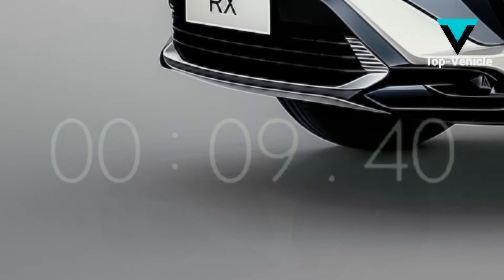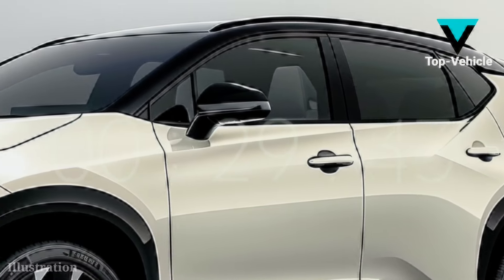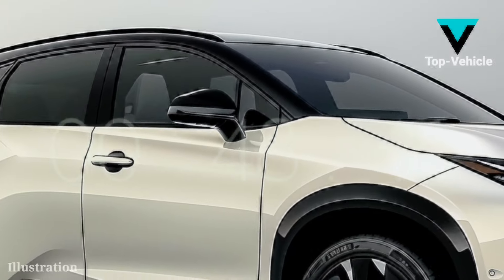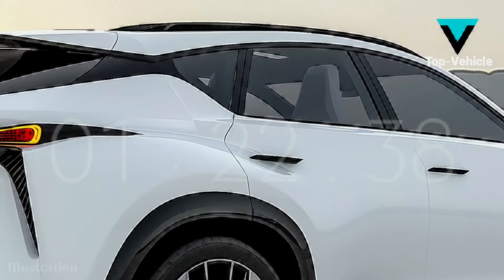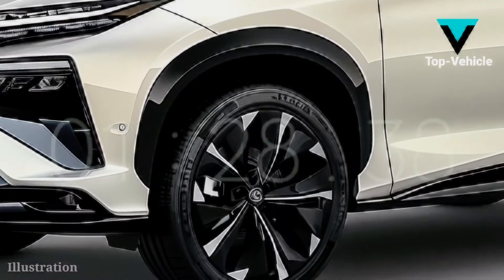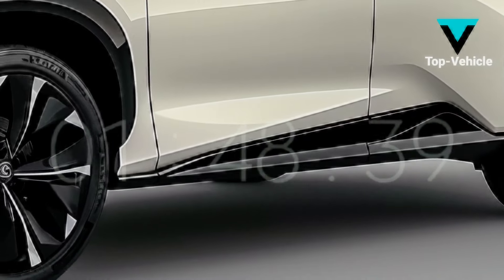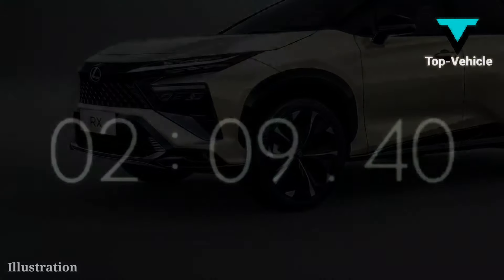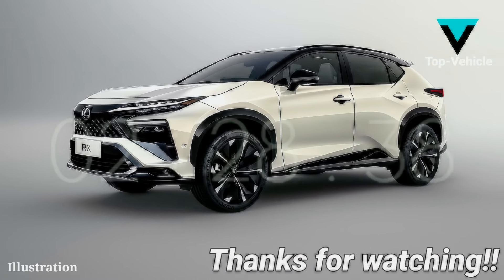New 2025 Lexus RX - Will the Hybrid trim be available??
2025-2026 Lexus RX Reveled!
We anticipate Lexus will continue to provide the current RX powertrain options in 2025. The base model RX 350 comes with a turbocharged 2.4-liter four-cylinder engine producing 275 horsepower. The new RX 350h is equipped with a 2.5-liter inline four-cylinder engine plus an electric motor. The hybrid powertrain produces 246 horsepower.